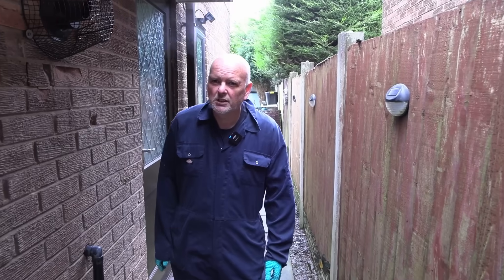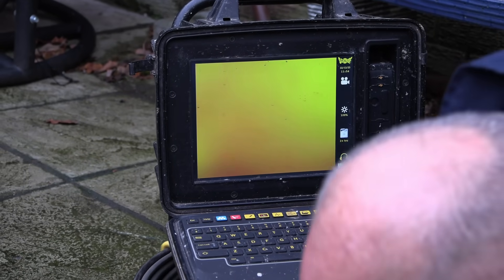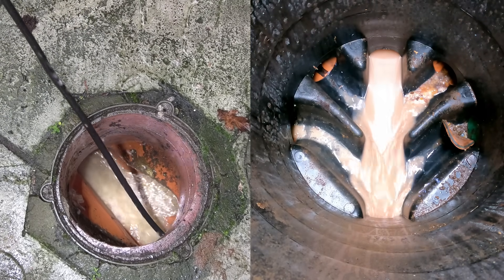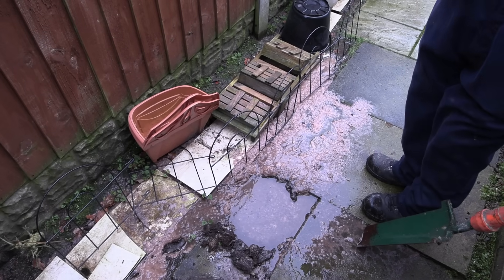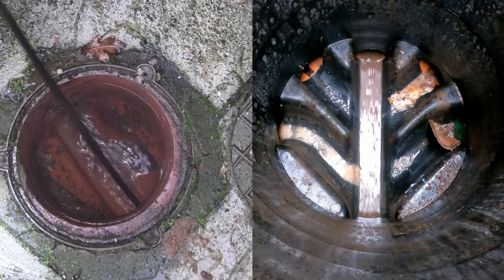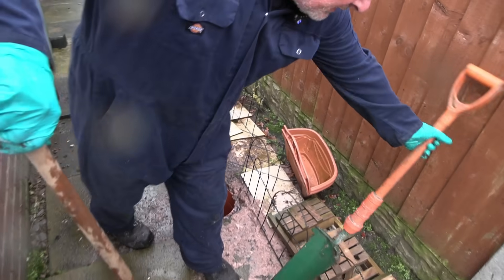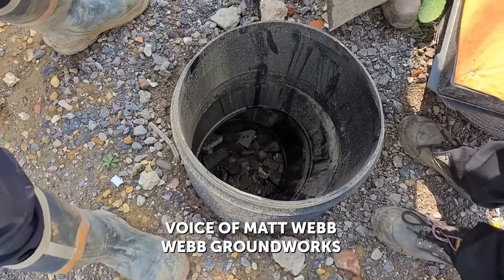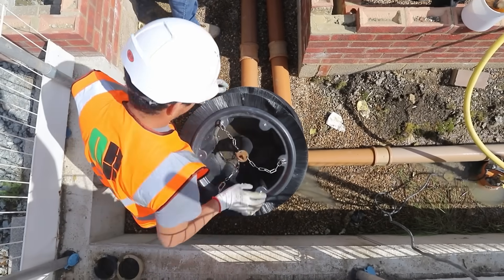Blocked Solid Manhole! Dave the Drain works his Magic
Join us for another day with The Drain Unblockers as Dave the Drain works his magic with multiple manholes

Featuring:
THE DRAIN UNBLOCKERS!!

Leo  - Video Editor
Canon, GoPro Hero 8

Drain Unblocking
Drain Cleaning
Drain Repairing
Drain Inspection
CCTV Drainage Survey
Blocked Toilet